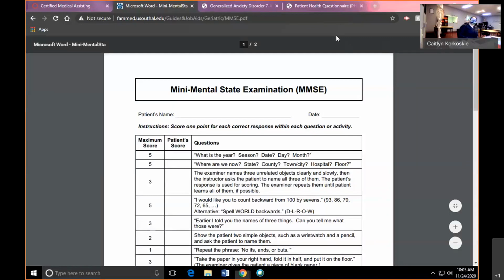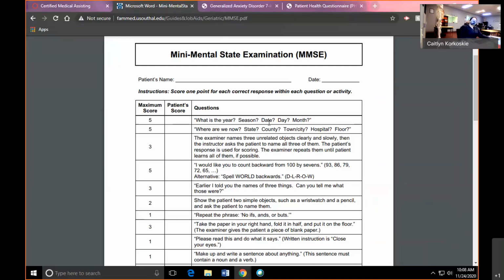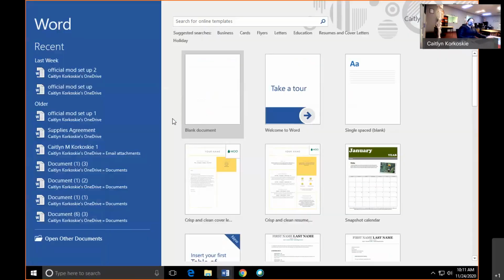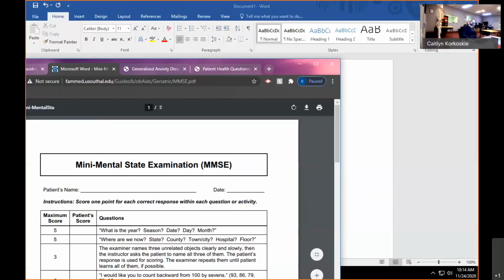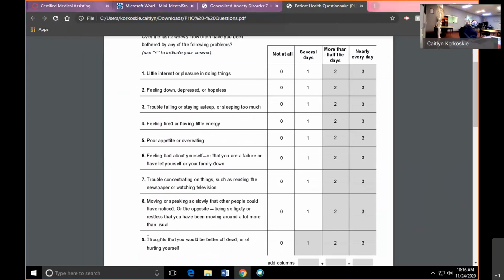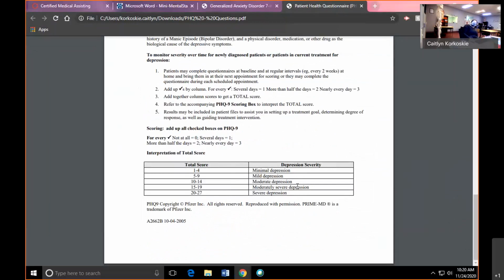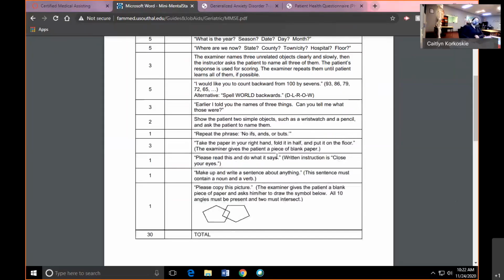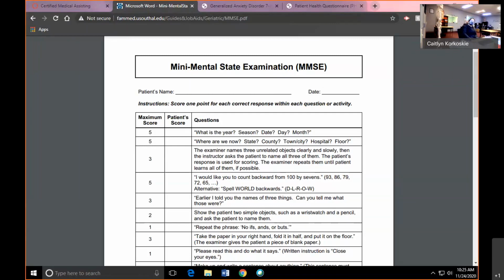MMSE, PHQ 9, GAD 7